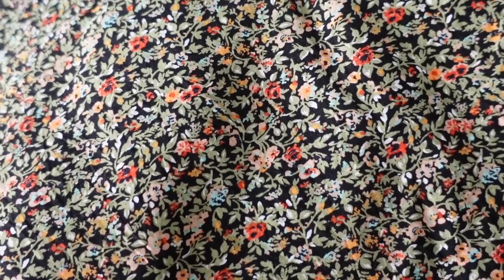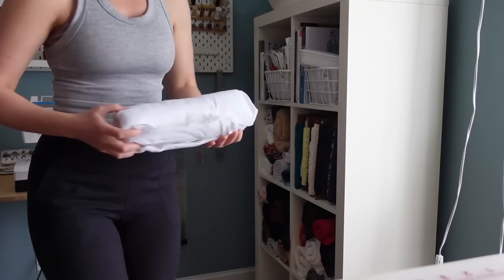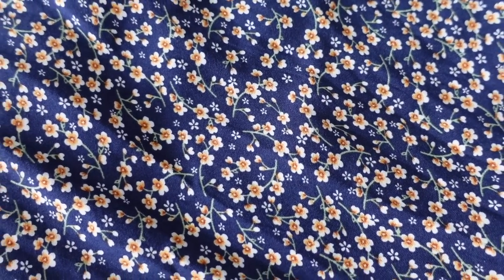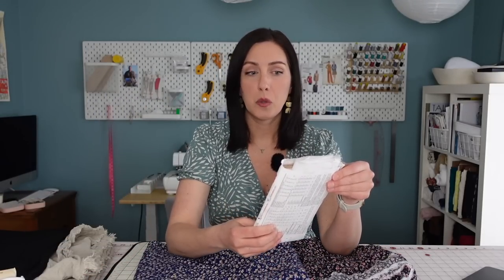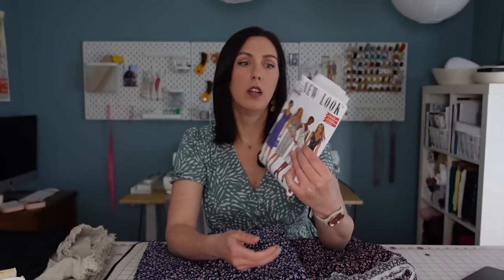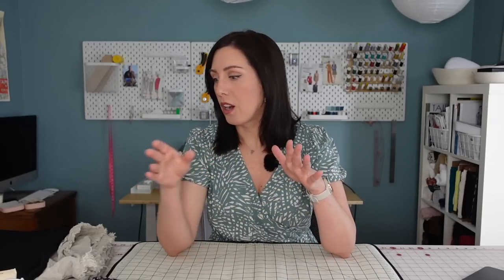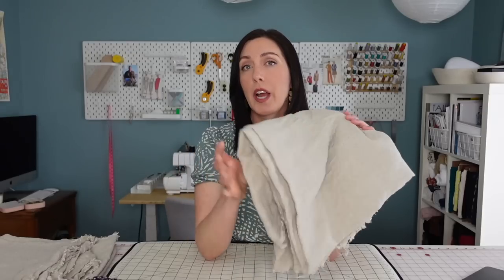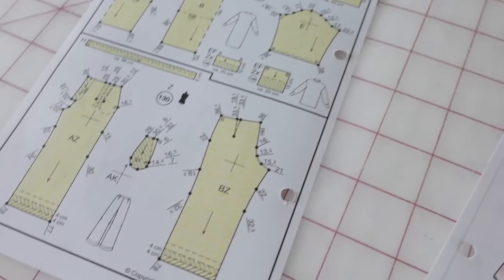Project Plans for SPRING + SUMMER!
A chatty vlog about all the  sewing and design projects I'm getting excited about for spring and summer 2023! LINKS:

00:00 - Intro
00:54 - Garment Sewing Projects
10:40 - Home Decor Projects
12:34 - A Bigger [potential] Project!
16:13 - Final Thoughts